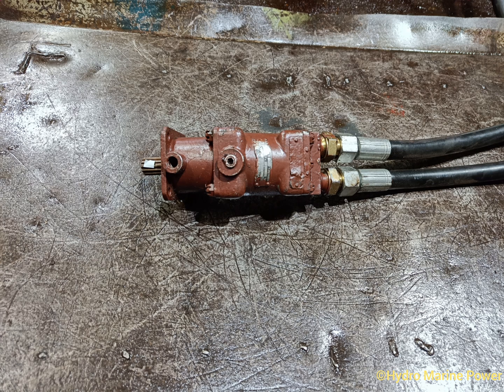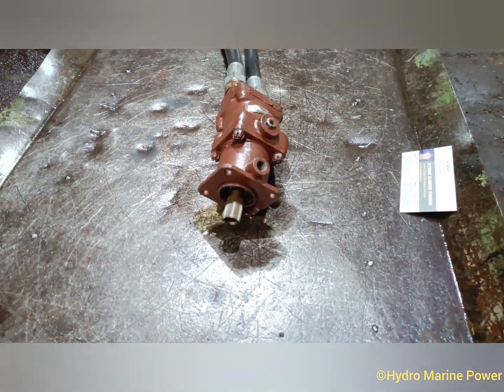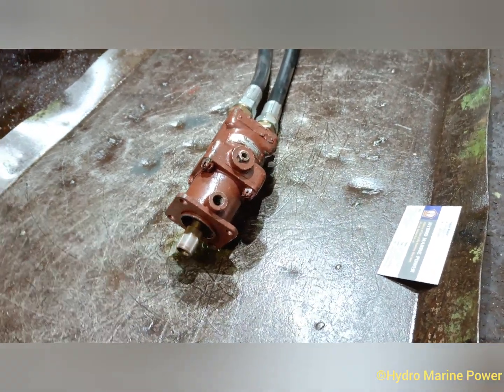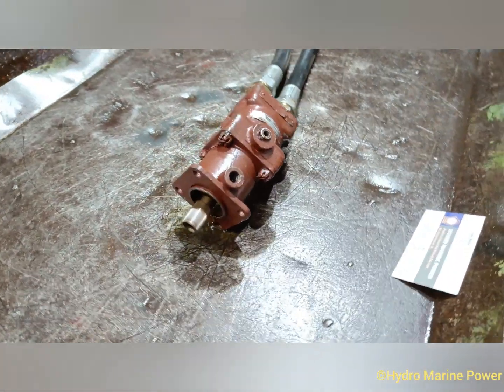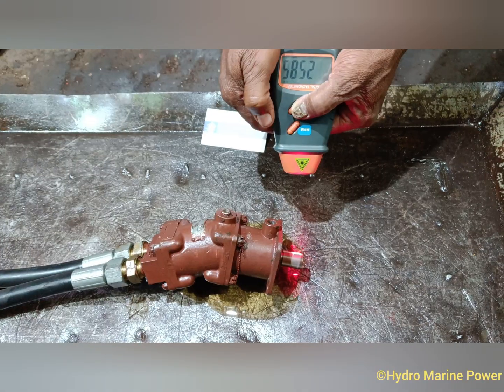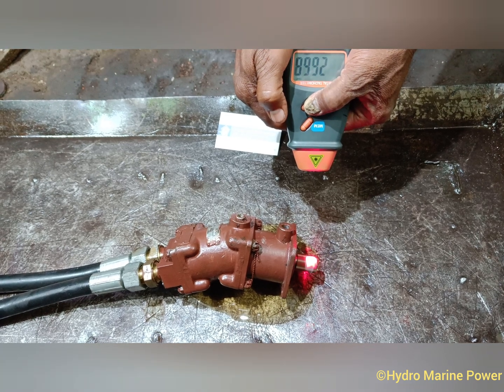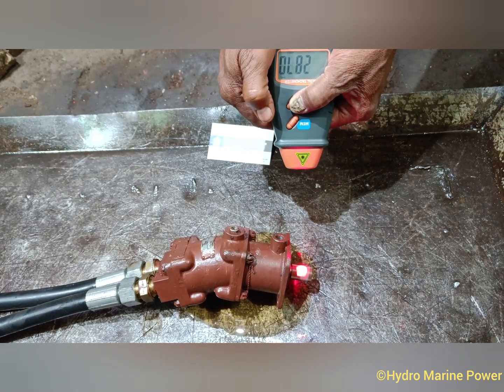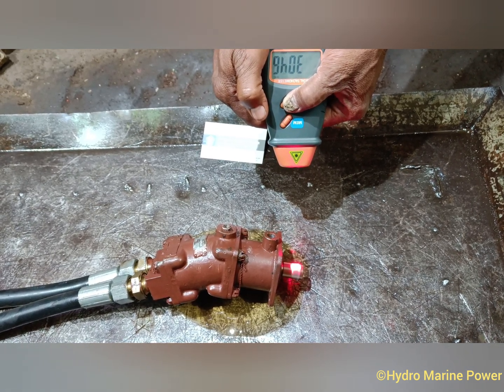Testing @ 4900 RPM! Vickkers 8.3 cc Axial Piston Hydraulic Motor Shaft Rotation at 1000 Psi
Testing Vickkers 8.3 cc Axial Piston Hydraulic Motor Shaft Rotation at 1000 Psi
Motor Discription - High Speed Low Torque Hydraulic Motor
Make - Vickkers Inc Detroit
Fixed Displacement - 8.3 cc
Max Flow at 1200 RPM - 9.96 Ltrs
Max RPM - 3750 RPM
Nominal Pressure at 1200 rpm- 70 Bar
Peak Pressure at 1200 rpm - 120 Bar
Torque - 9 Nm at 70 Bar
Shaft Type - Spline
Valve / Control -  NA
Testing Method - Back Pressure
Condition - Very Good
Special Note - Normally used to drive Fans.
Available in Ready Stock 25+ pcs with other sizes and types of Hydraulic Motor and of same maker.
Applications - High Speed Applications like Fans.
Actual Load Trial & Torque Testing Also Available
Hydro Marine Power
Suppliers and Exporters of Marine Machinery